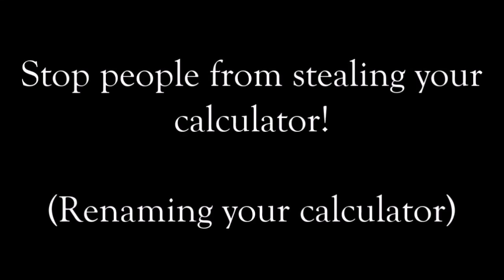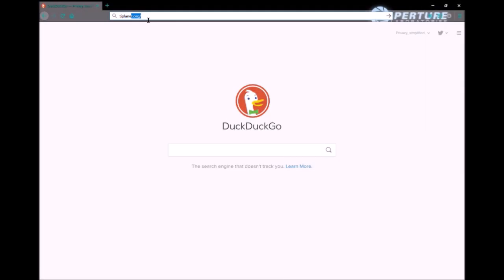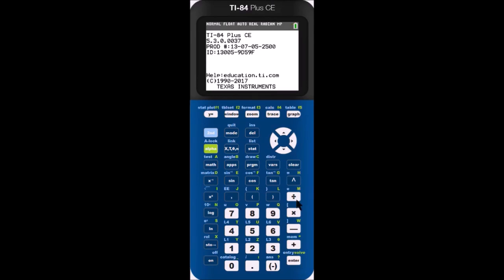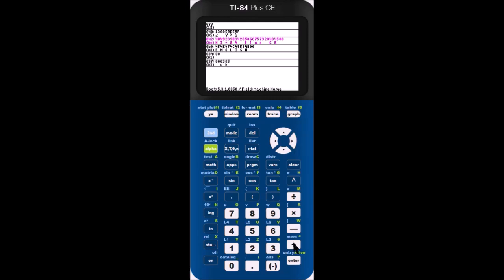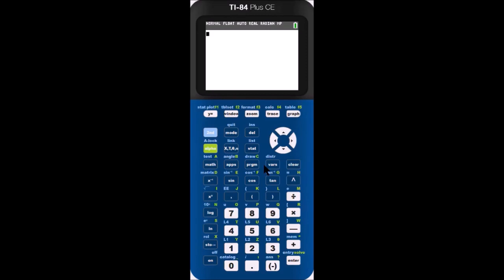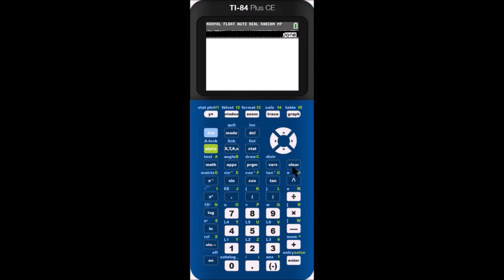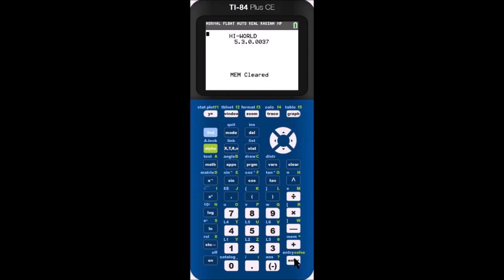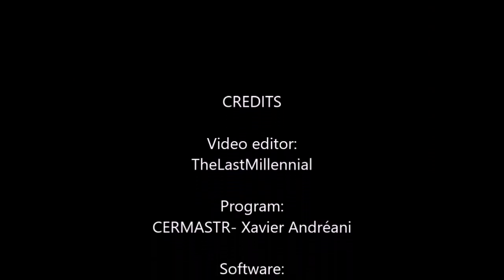How to rename your TI-84 Plus CE! Prevent theft!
Here's a quick video on how to stop people from stealing your calculator by renaming it! WARNING: If you stray from the instructions, you *can* permanently destroy your calculator! Proceed at your own risk.

Credits:
Xavier Andreani
MateoConLechuga
TI84CalcWiz

Downloads:
CERMASTR Note: This program has been updated so the interface looks a bit different. It still functions the same way though.